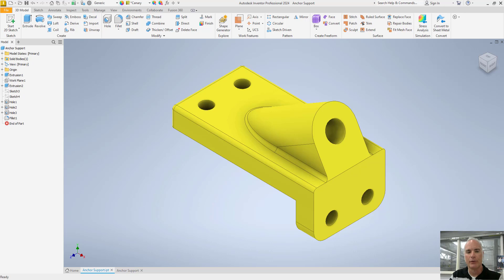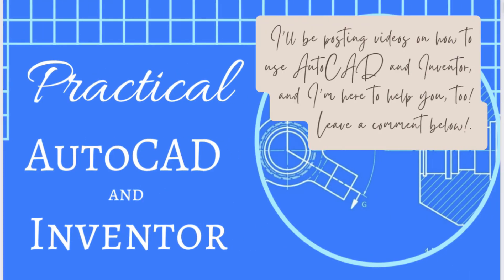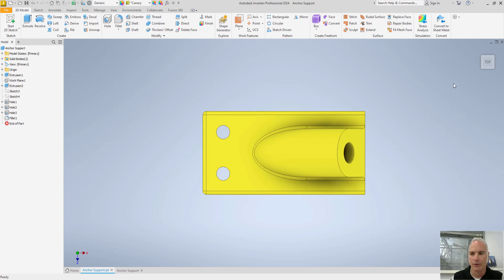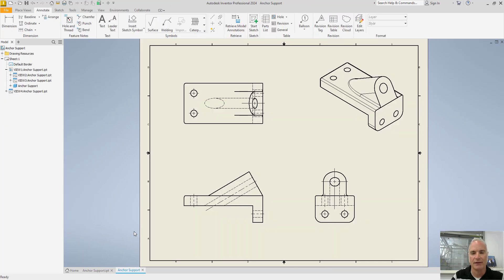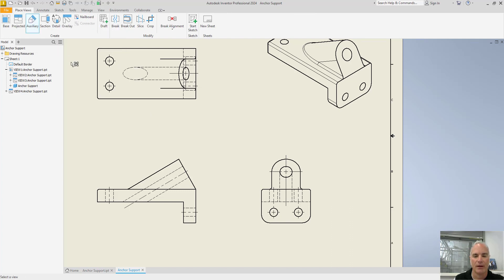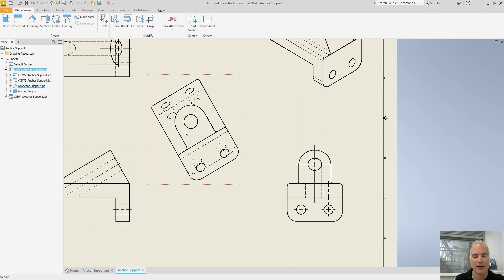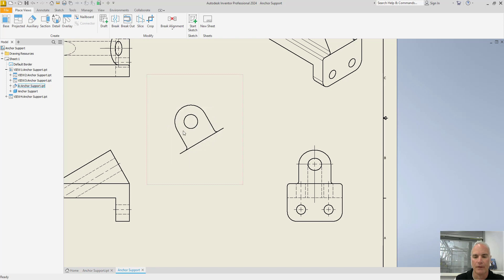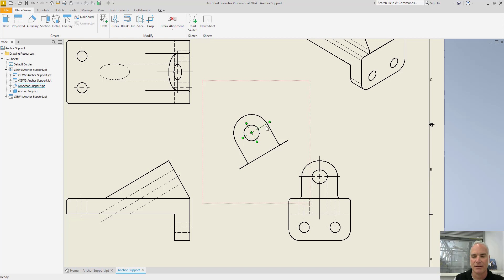Autodesk Inventor - Auxiliary Views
This video demonstrates how to create a partial auxiliary view in Autodesk Inventor. This channel is dedicated to solutions for common AutoCAD and Autodesk Inventor problems. Please comment or ask questions below!